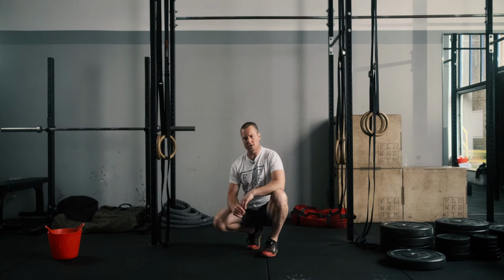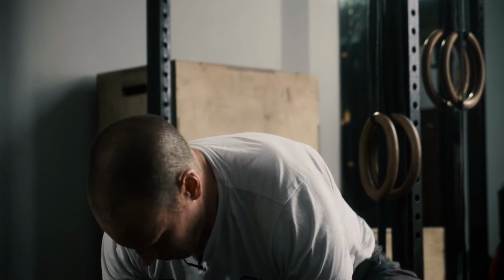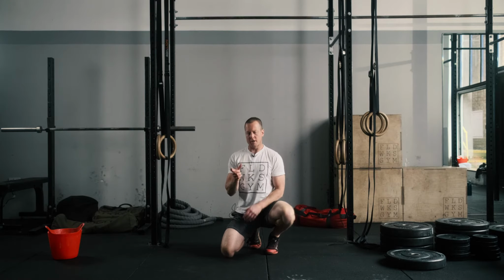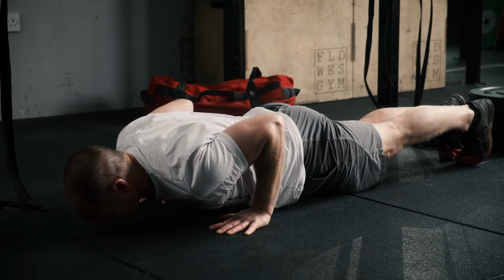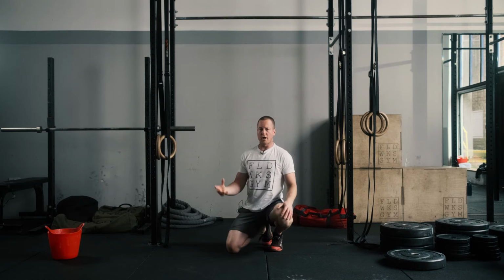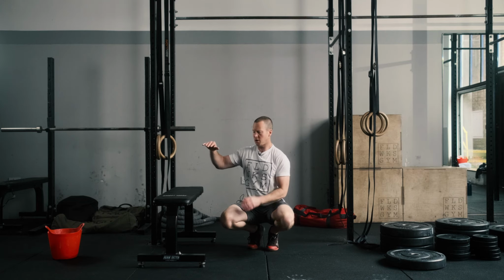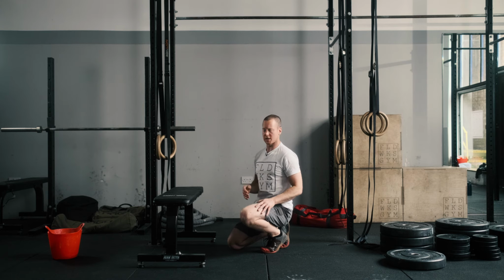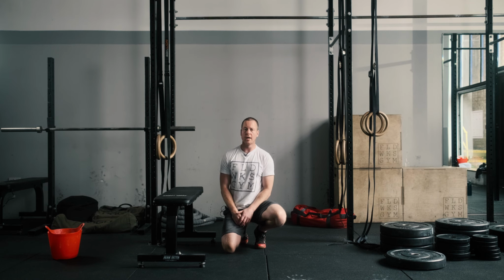Push Up Regressions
If anything less than five or six quality pushups evades you, then the biggest bang for your buck will come from working with some of the push-up regression exercises. Integrating all the components of a decent push up is hard, so park the ego and take a few steps back in order to take many steps forward...!